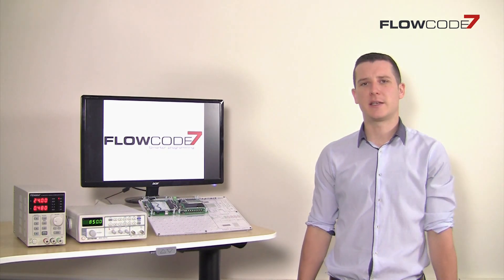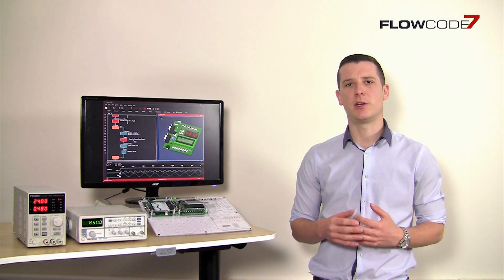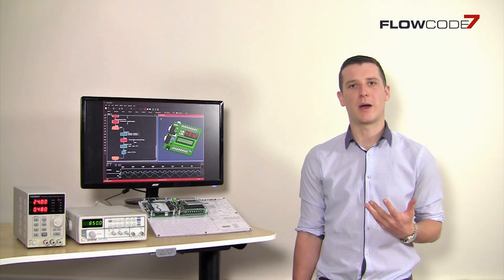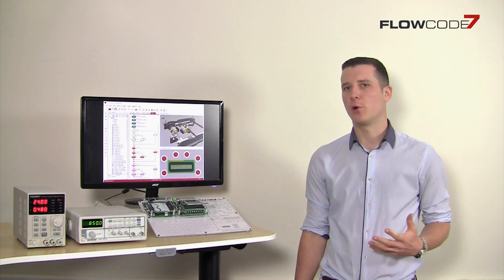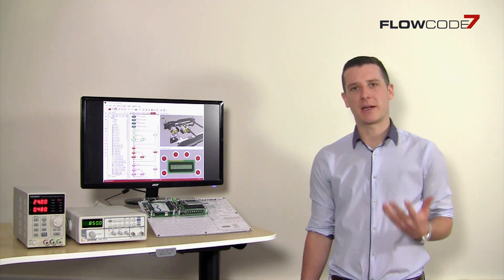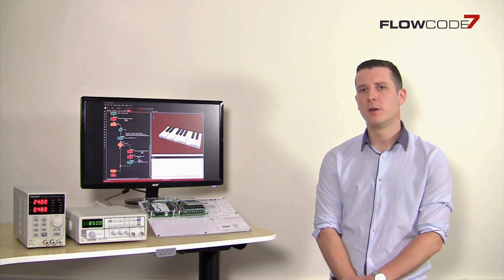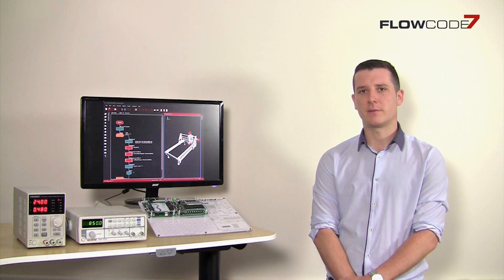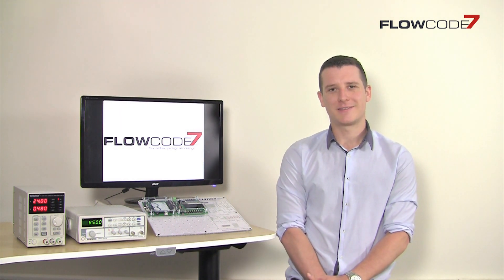5 Reasons To Use Flowcode 7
This video gives you 5 reasons why programming microcontrollers using the Flowcode graphical programming IDE is beneficial whether you’re a practicing engineer or in education.